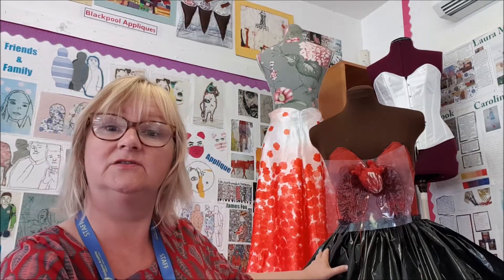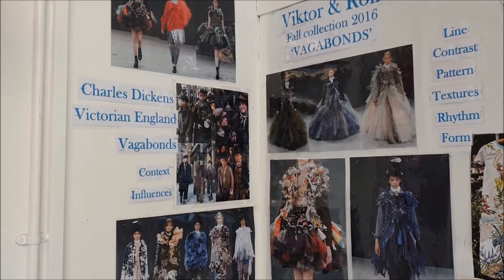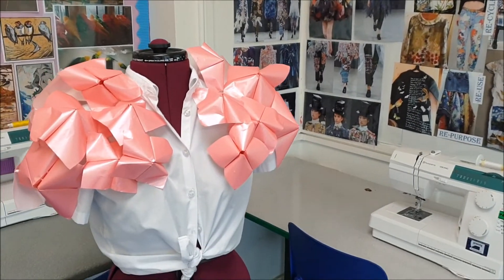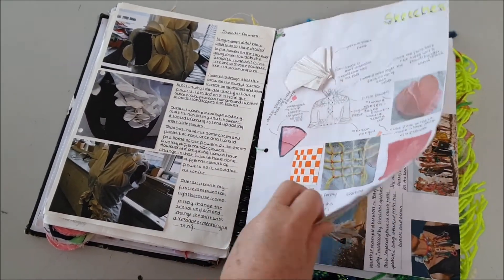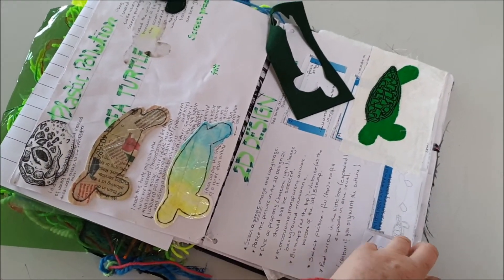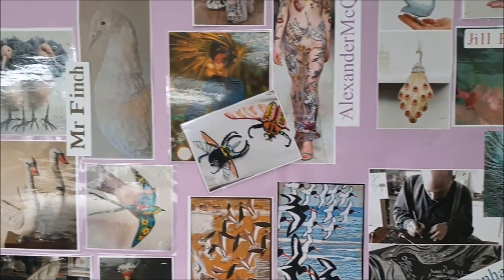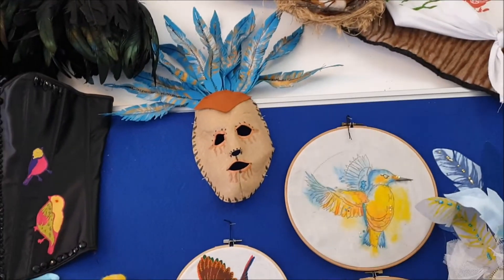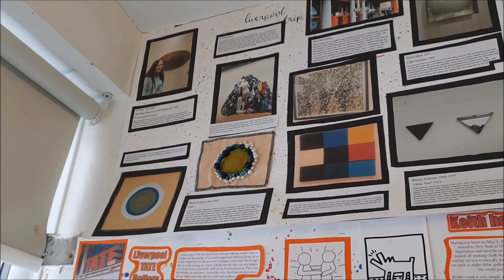GCSE Textiles Options 2021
A short video containing information about the GCSE in Art Textiles at Hodgson Academy.